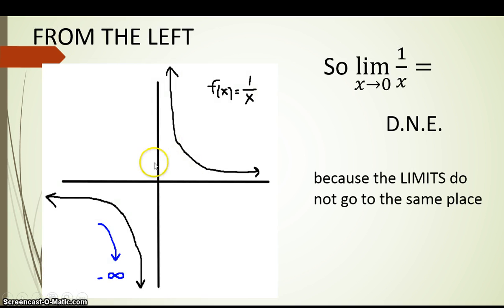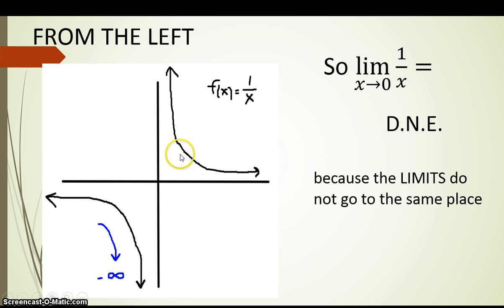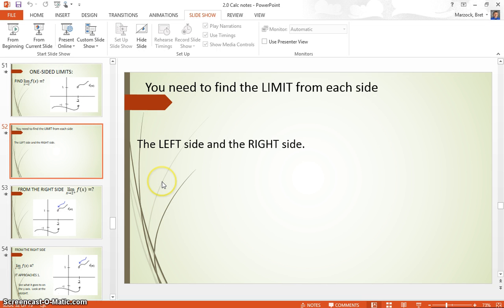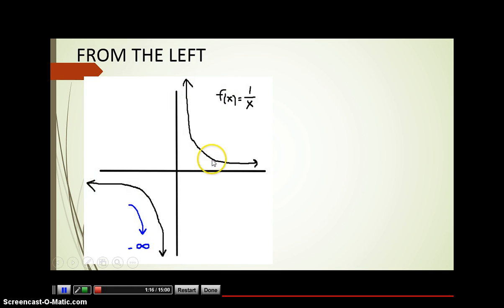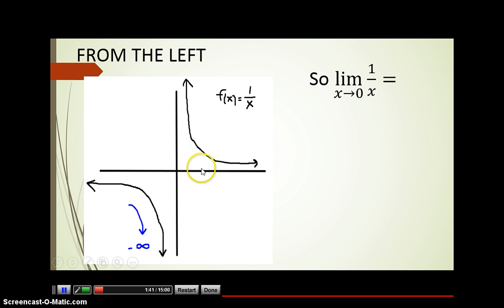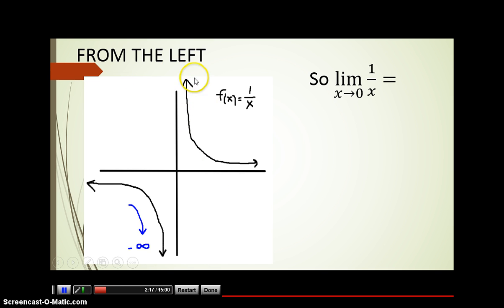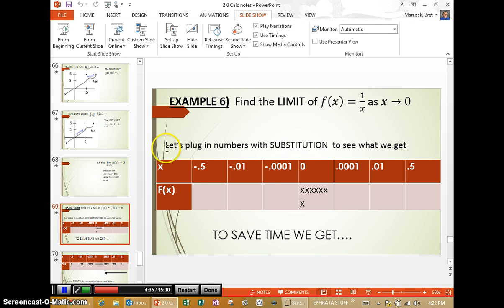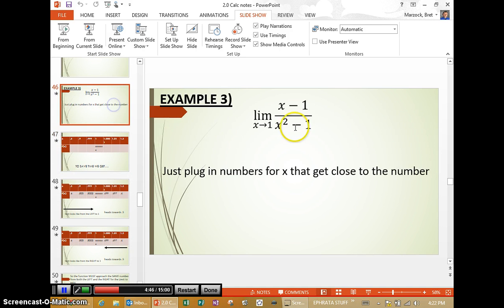Marzock 2 0 Intro to Calculus PART 4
Average and Instantaneous Speed
One-sided and Two-sided Limits
Sandwich Theorem